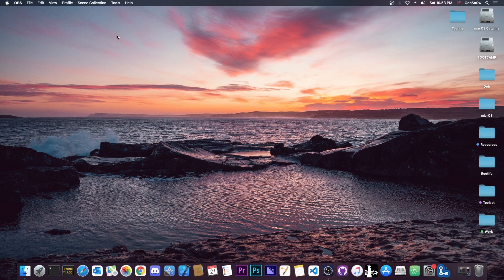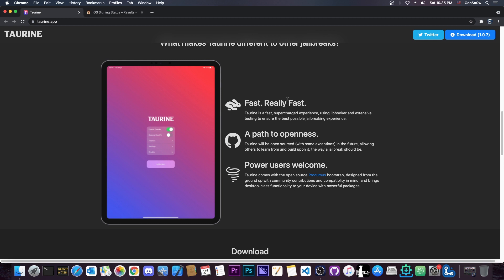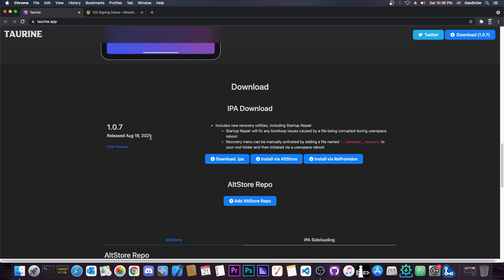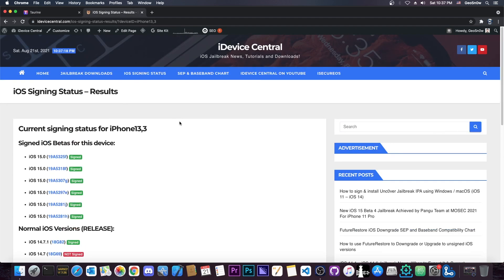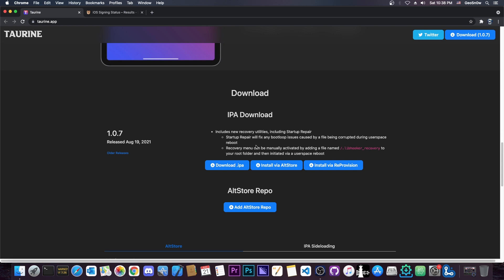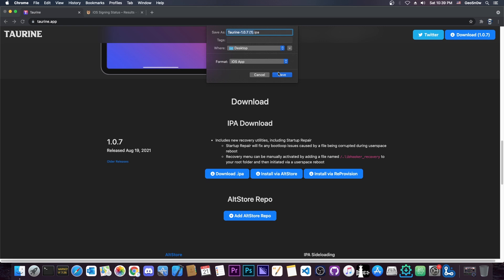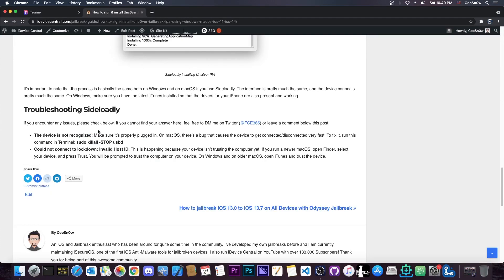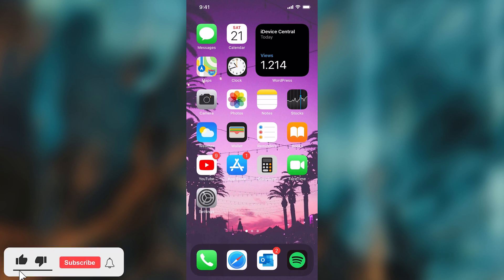VERY Important JAILBREAK Update Released: Prevent Bootloops & Losing Jailbreak With Startup Repair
In this video, we're discussing a very important update released to the Taurine Jailbreak a couple of days ago. The Odyssey Team has added a brand new feature that has the potential to prevent bootloops and thus save your jailbreak in case of file corruption or if a tweak goes wrong and sends you into a bootloop. This would also help you avoid having to update to the latest iOS version and losing your jailbreak.

The feature called "Startup Repair" by the Odyssey Team is now present in Taurine Jailbreak and it triggers in the case of bootloop. According to the update changelog, Startup Repair will fix any bootloop issues caused by a file being corrupted during userspace reboot.

~ GeoSn0w